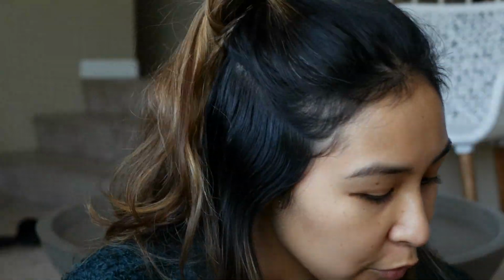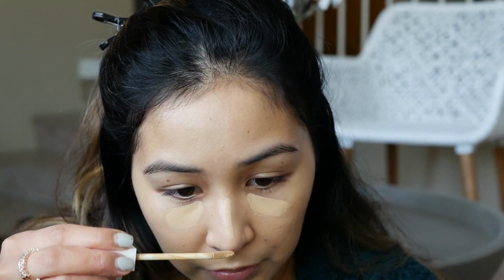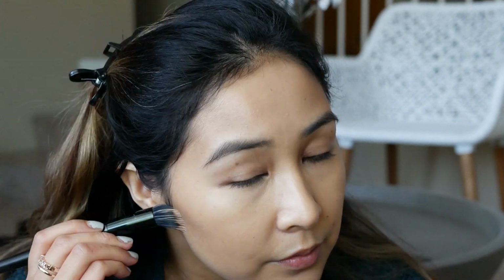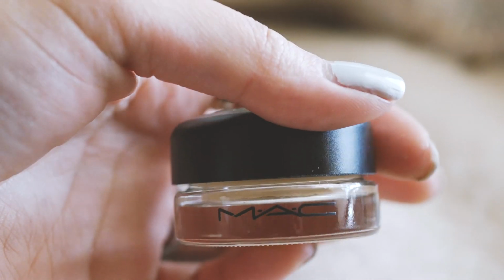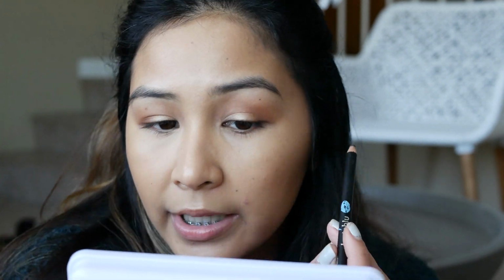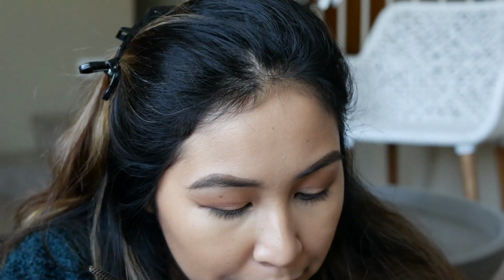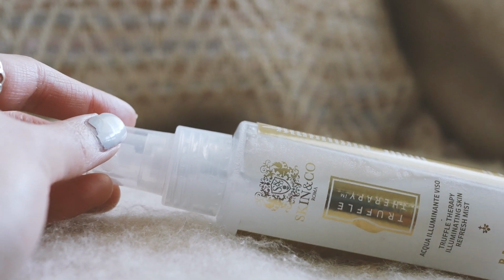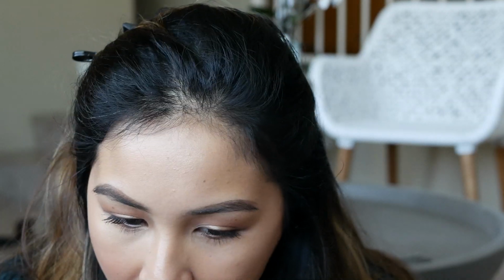social distancing GRWM || zoom zoom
WELCOME TO ANOTHER QUARANTINE CONTENT VIDEO!

tbh, most of us haven't even heard of zoom before this month.
get ready with me for a zoom meeting, talk about life as we know it, and shelter in place. i hope you find this helpful, entertaining, or at least something to play in the background as you attempt to channel your inner joanna gaines while you're re-doing your living room.